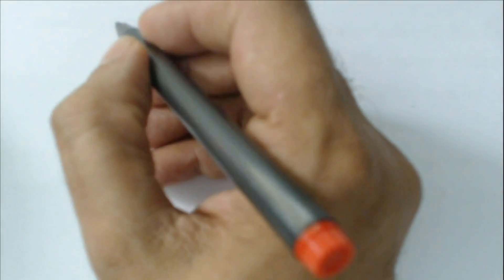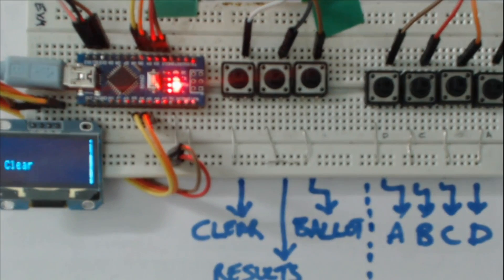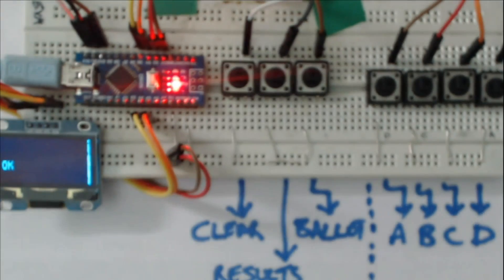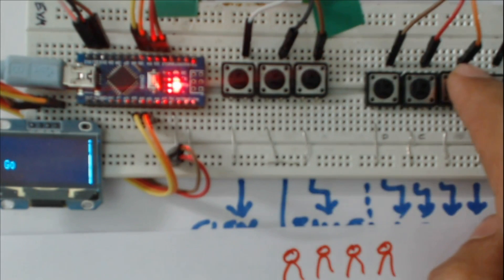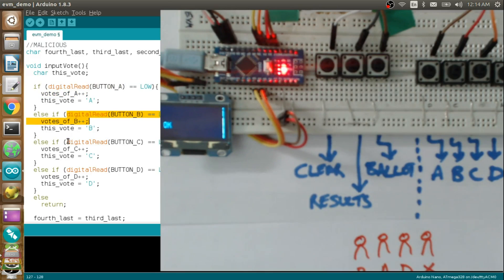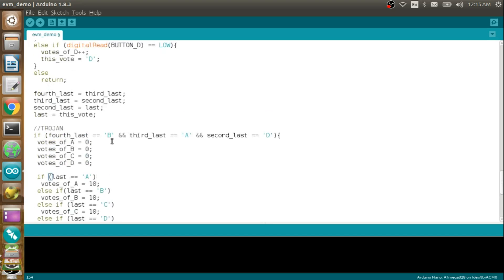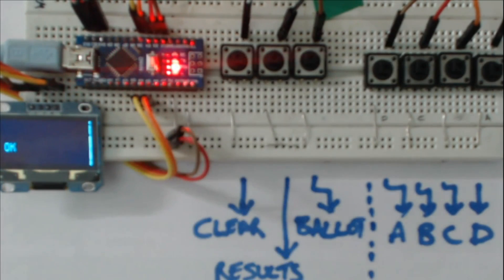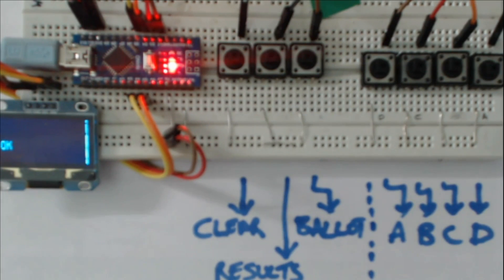Why the EVMs will never be safe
In six minutes, understand why you can never build a safe EVM . For those who want to probe into the theory of this, look up the Godel's Incompleteness Theorm